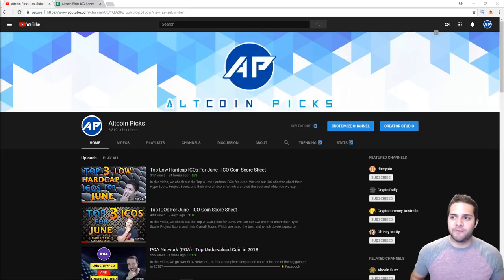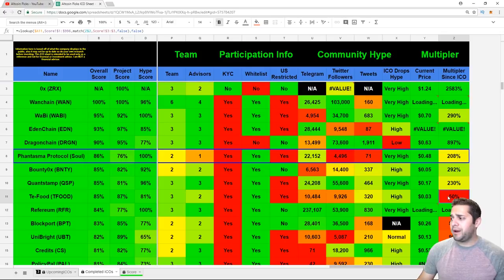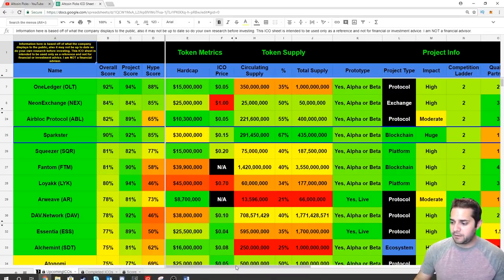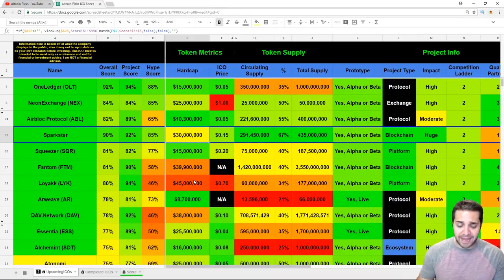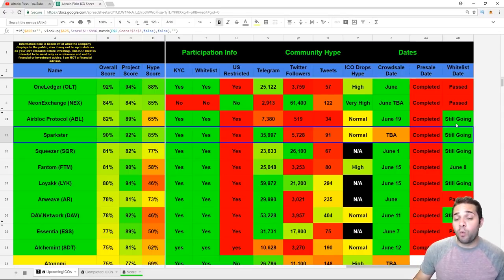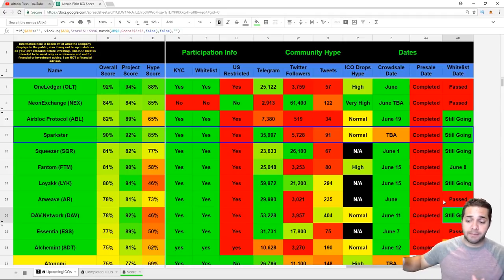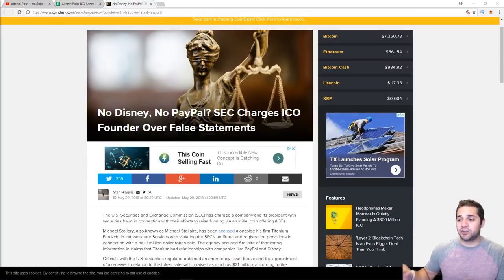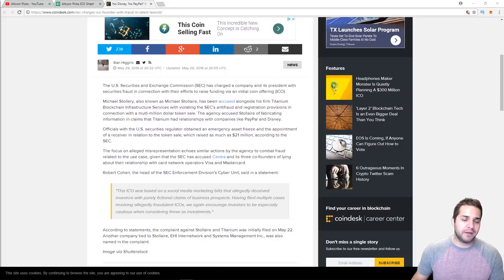Crypto News and ICO Recap + Big Upcoming ICO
In this video, we will check out some Crypto News, one super positive and one that could be considered positive. Check out an ICO we recently participated in and get excited about an upcoming ICO.
⭐Facebook Group: ---PLEASE ANSWER THE QUESTIONS---

Suggestions and feedback are always welcomed!